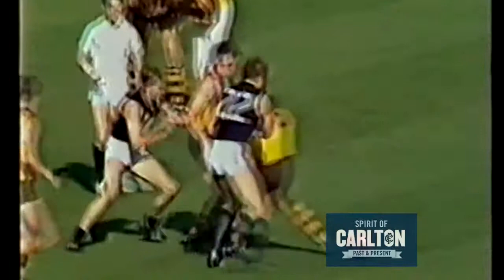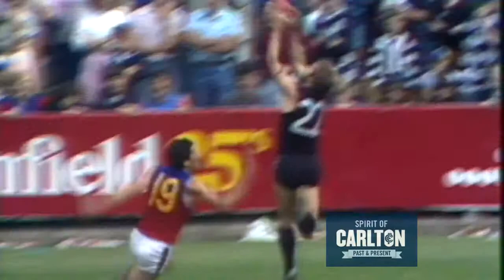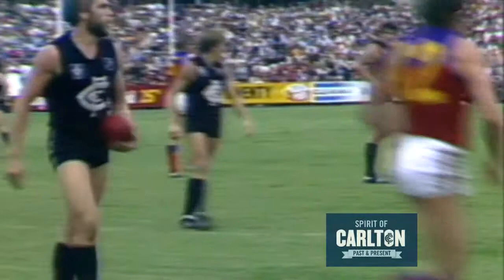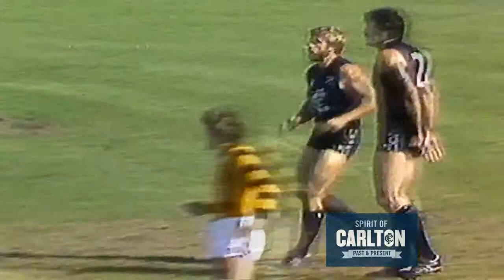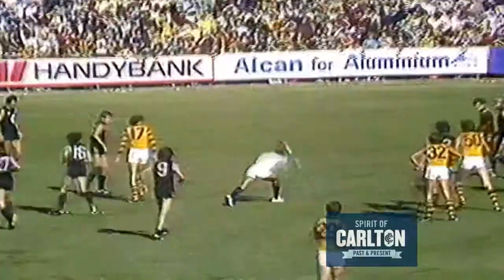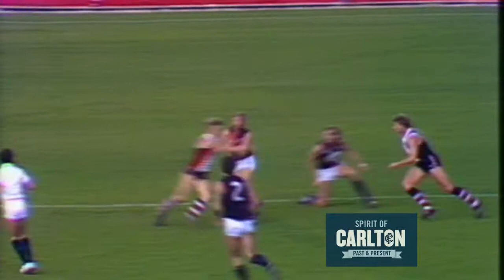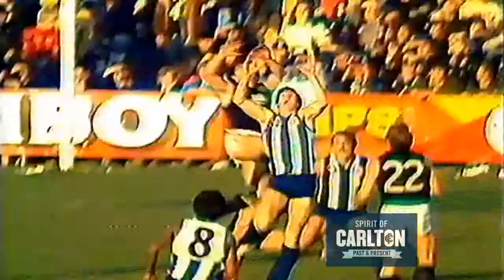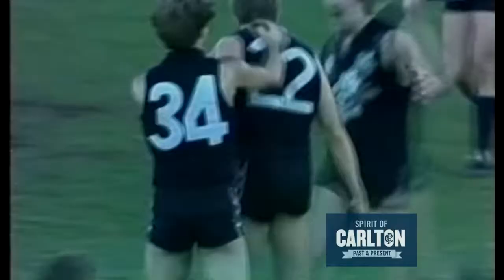Robbert Klomp 1982 - Carlton Football Club Past Player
Vision from Robbert Klomp's 1982 VFL season for the Carlton Football Club.